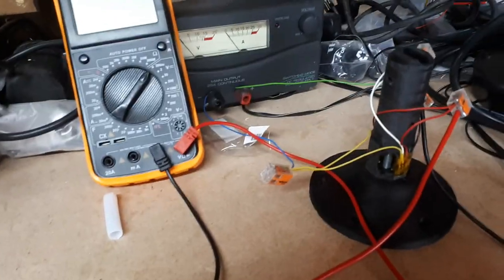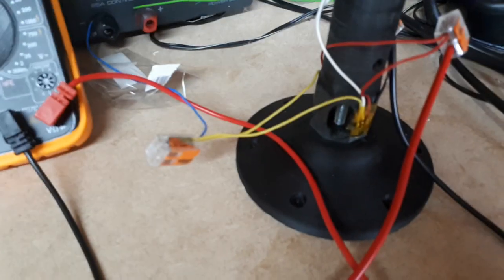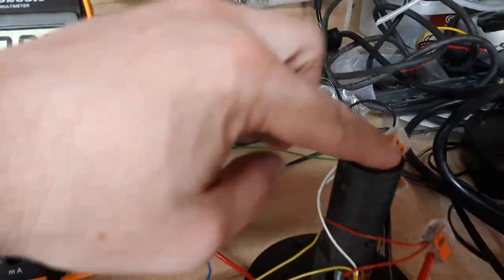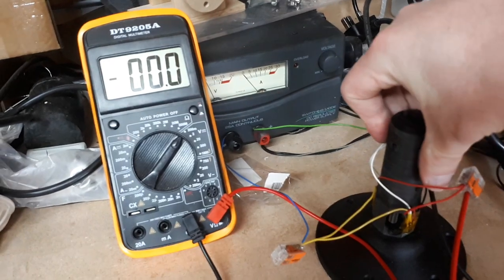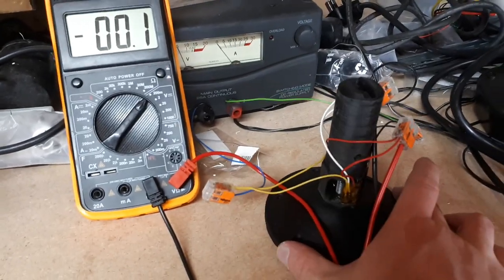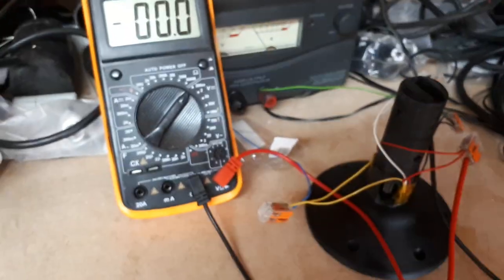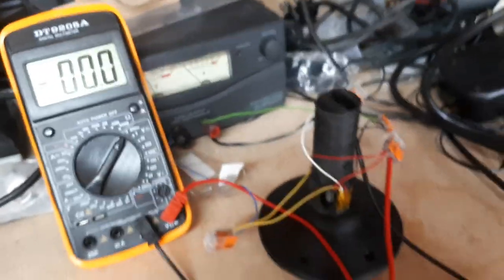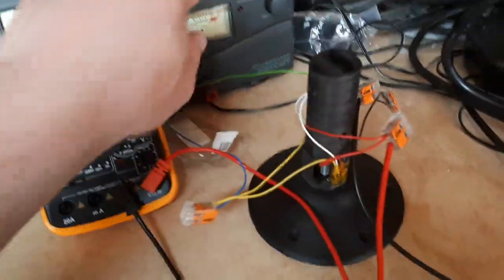Force sensor joystick test.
Testing the axis on experimental 3d printed force sensor for a joystick.